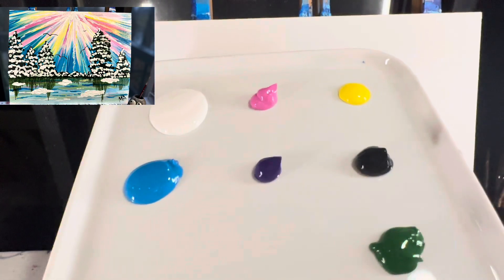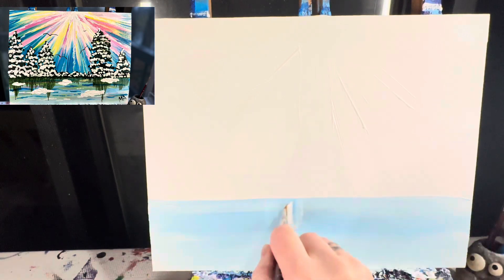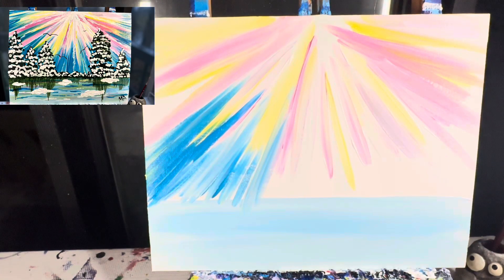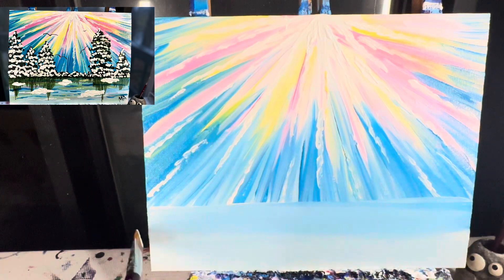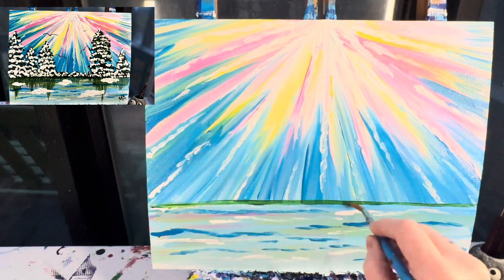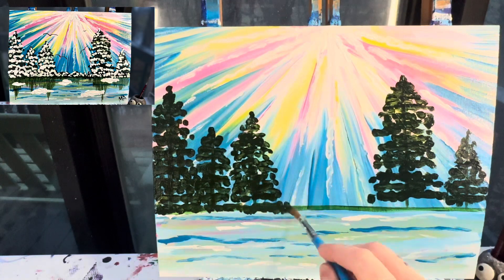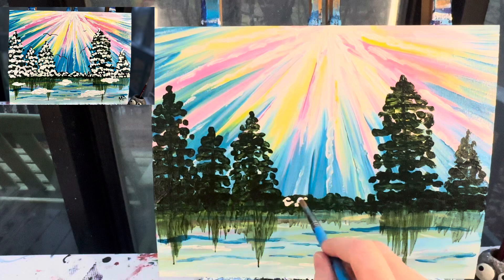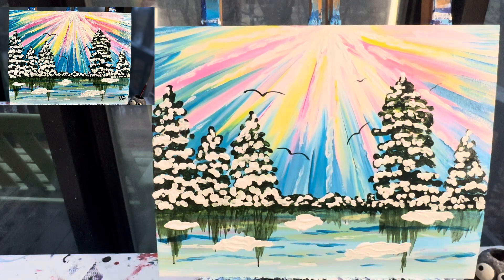Reflections of Alaska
The brushes I use are a 1” flat brush, a #10, 6, and 1 round brush
The heavy body acrylic paint colors I use are:
pink, yellow, green, blue, purple, white, and black.